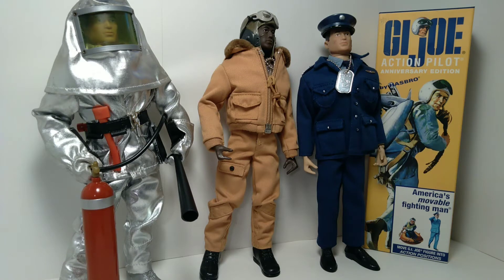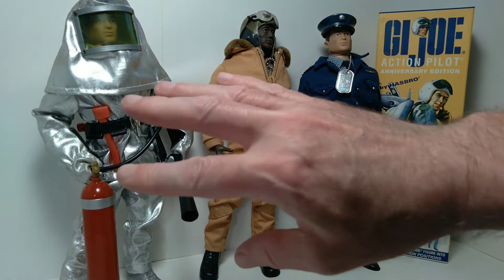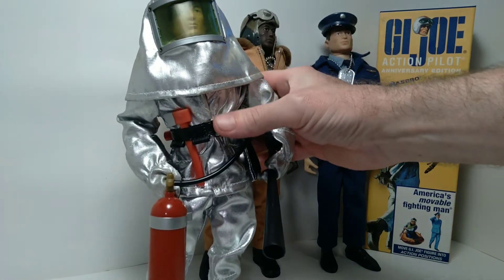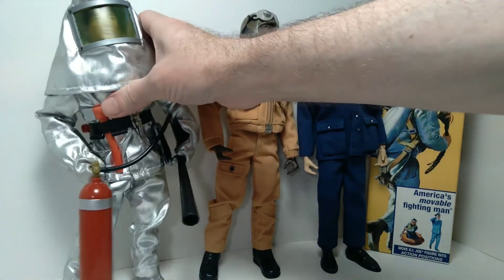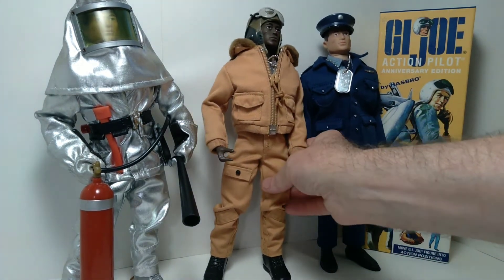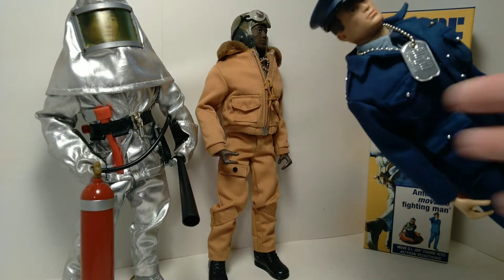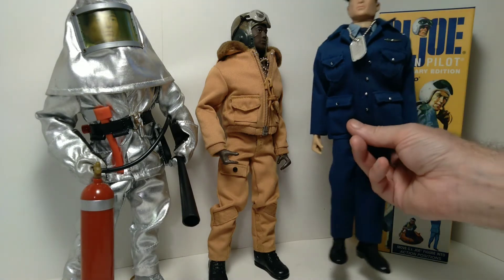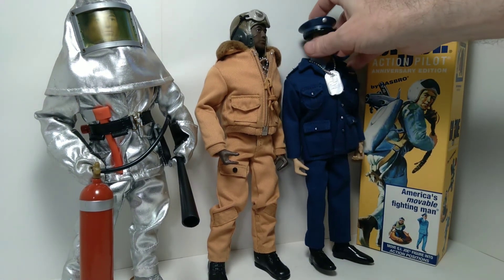Customizing G.I. Joe Action Pilots Part 2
In this video we are looking at three of my reproduction G.I. Joe Action Pilots which I have customized using figures, uniforms, and gear from various sources, including 40th Anniversary, Timeless Collection, and Classic Collection.

If you would like to see a video where I go over articulation on a vintage style G.I. Joe figure, please check out my articulation guide. Link to the video is here: